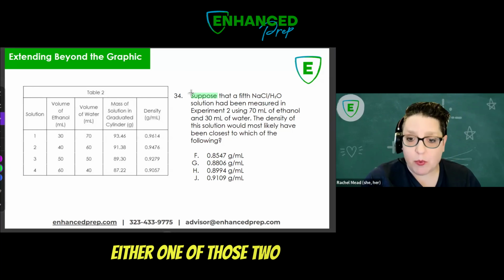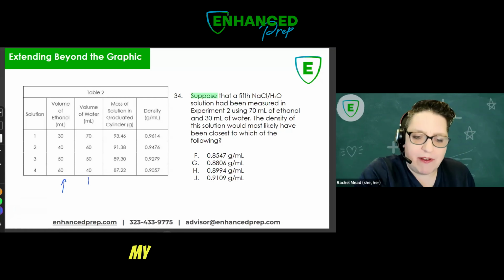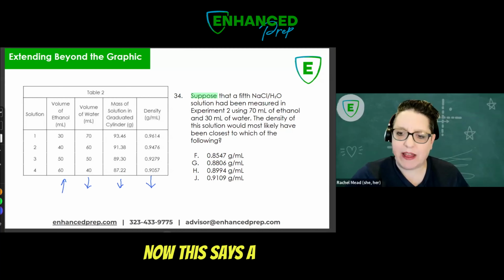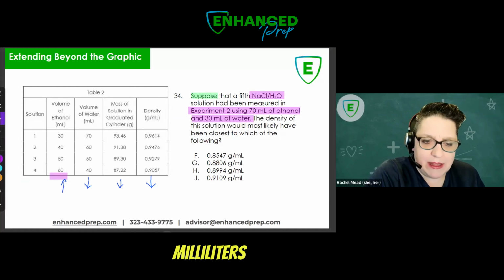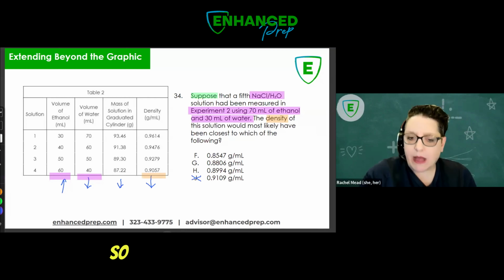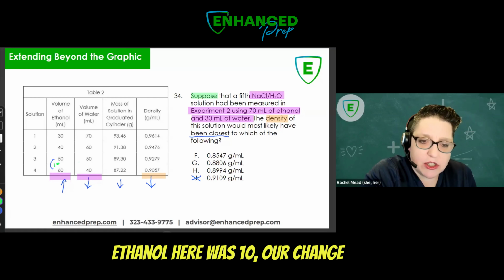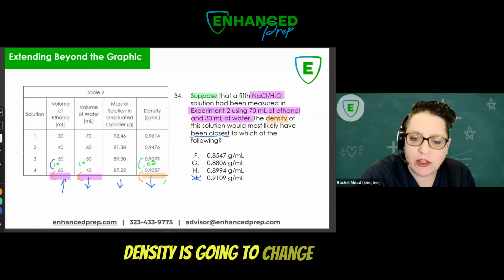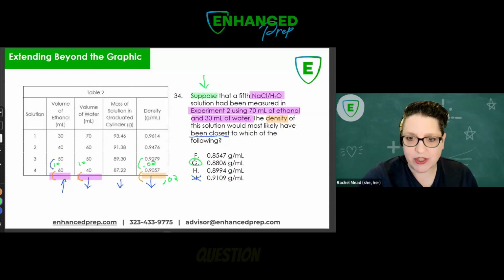Unlocking ACT Science: Why Trends Matter More Than Exact Answers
In this video, we dive into a common pitfall many students face during the ACT Science section: the hunt for exact answers. Instead, the key is to understand and extend trends.

Here's what you'll learn:
How questions starting with “suppose” or “consider” are designed to test your ability to predict based on patterns.

Why estimating trends can speed up your process and improve accuracy, without the need for precise calculations.

The importance of recognizing relationships, whether direct or inverse, to grasp the underlying patterns.

Next time you're faced with a tough question, ask yourself: What’s the trend telling me? This mindset shift can make tackling the ACT Science section faster and smarter.

If you're tired of overcomplicating ACT Science, this video is for you.